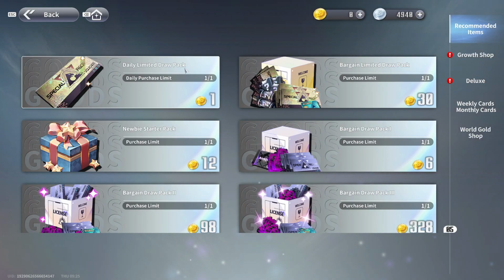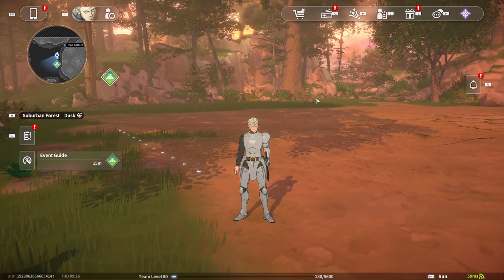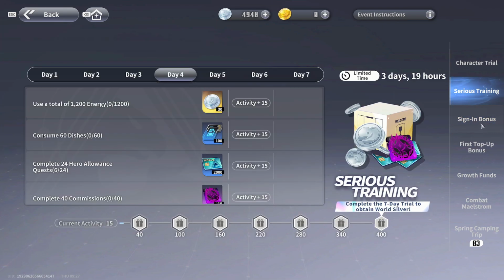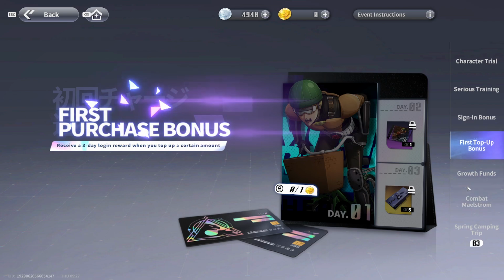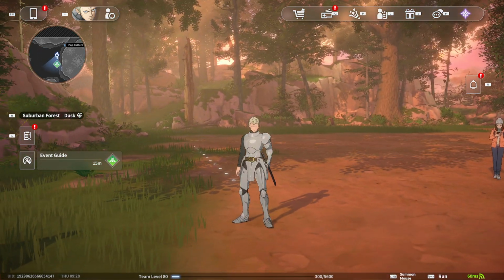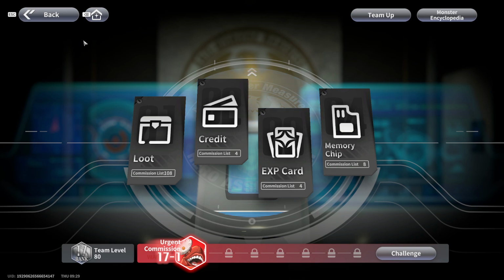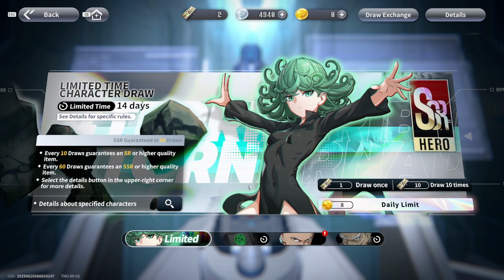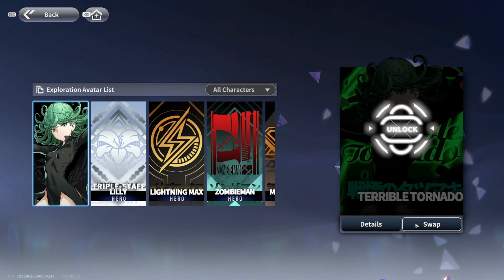New GameMode, Event Rerun And Limited Characters Return! | One Punch Man World